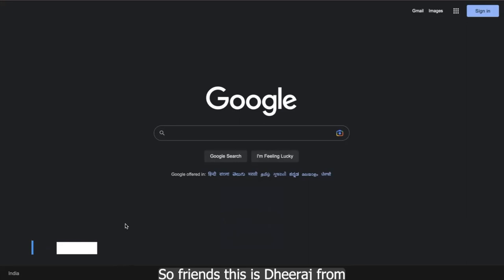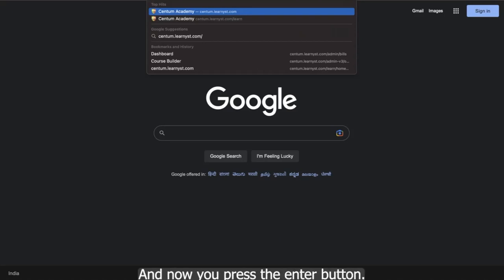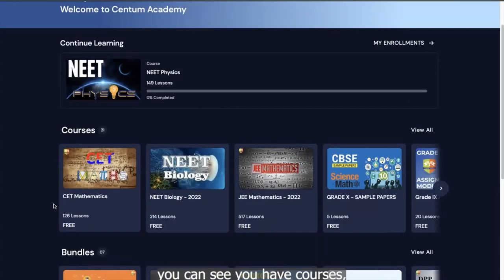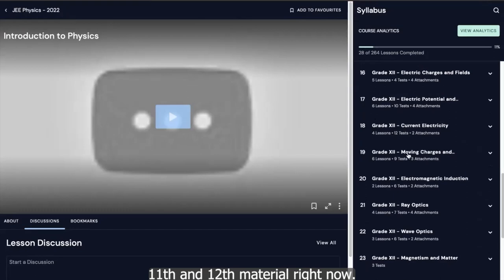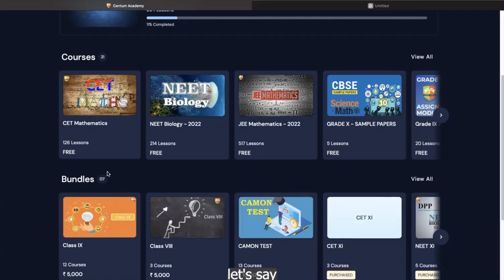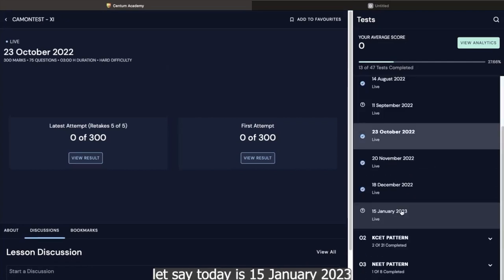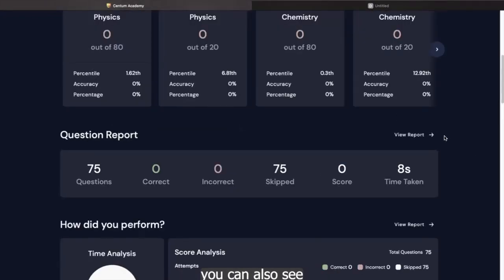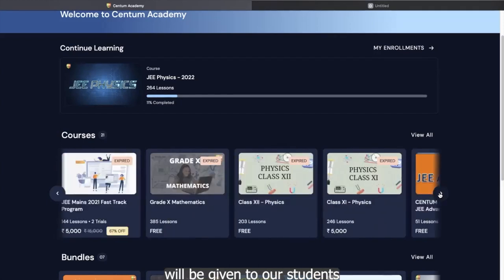Centum LMS Introduction